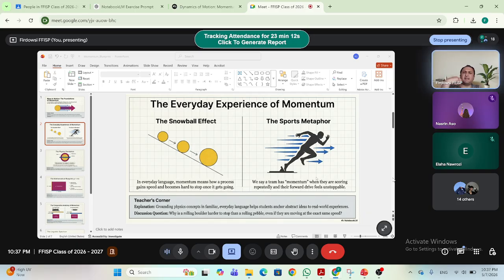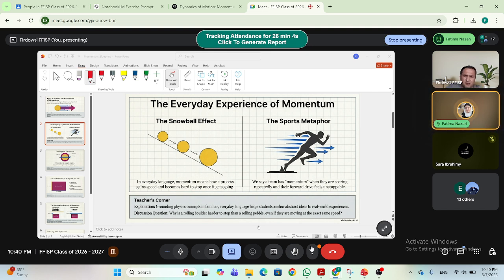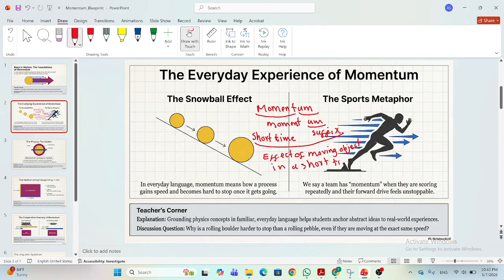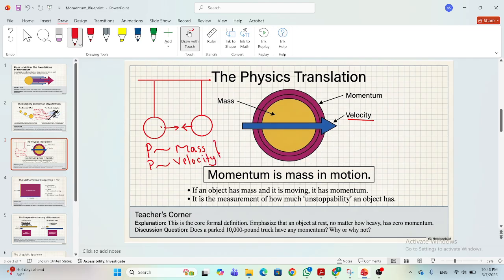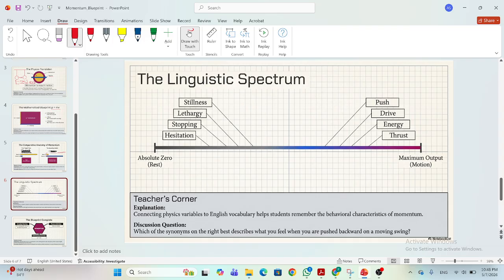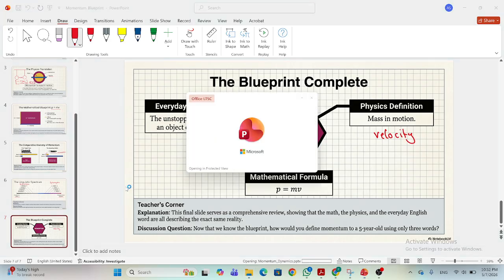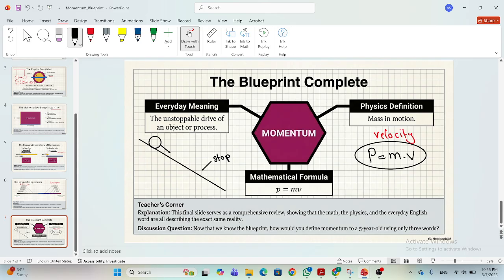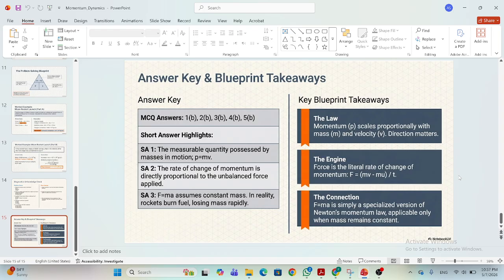IGCSE Physics 9 1 Momentum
IGCSE Physics is an international secondary school subject that studies matter, energy, forces, motion, electricity, waves, and the structure of the universe. It helps students understand how the physical world works through theory, experiments, and problem-solving.

Main topics include:

Energy and electricity
Waves, light, and sound
Magnetism
Thermal physics

Students also learn practical laboratory skills, calculations, graph analysis, and scientific thinking. IGCSE Physics builds a strong foundation for higher studies in science, engineering, medicine, and technology.